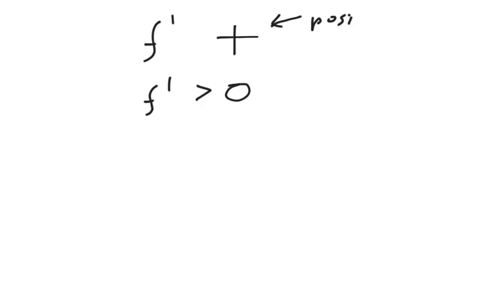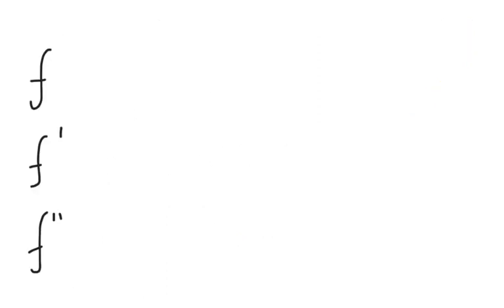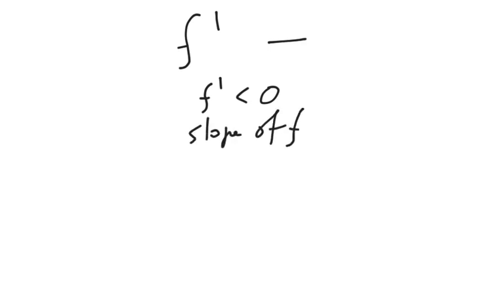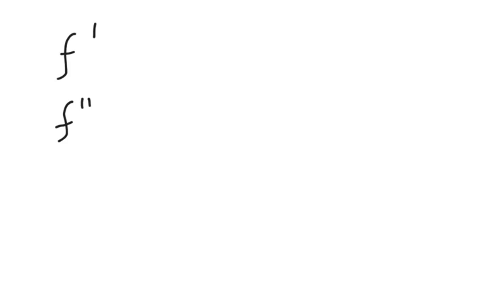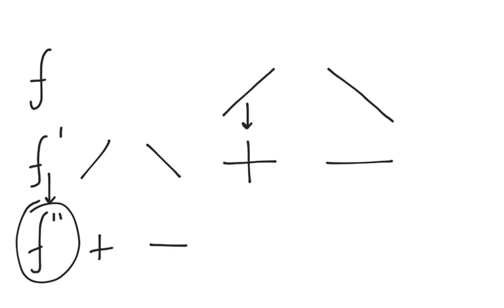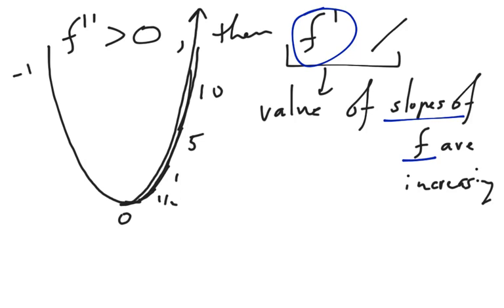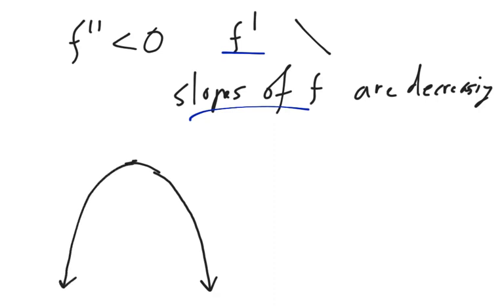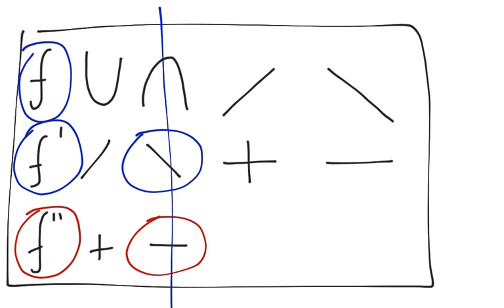Relationship of f, f', and f'' (FUN Chart)